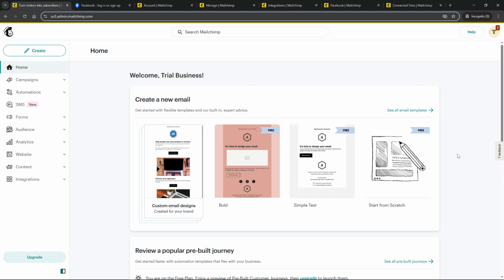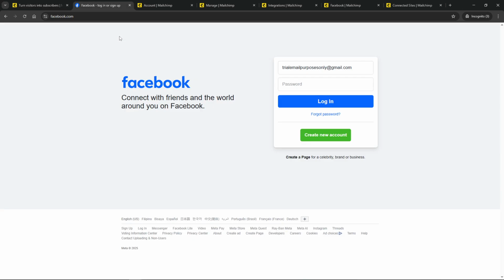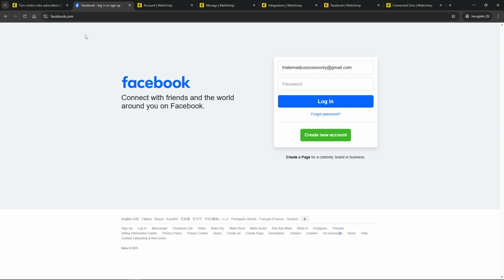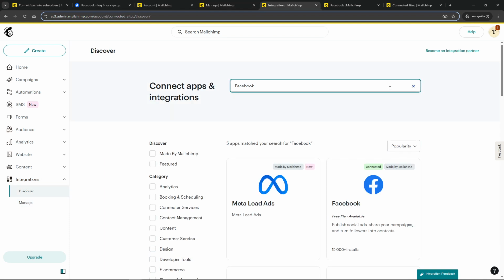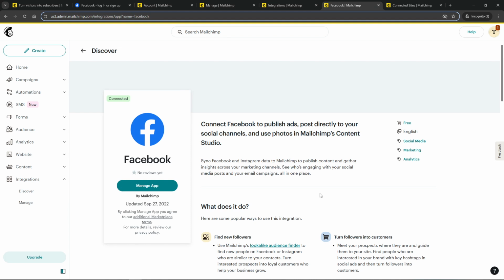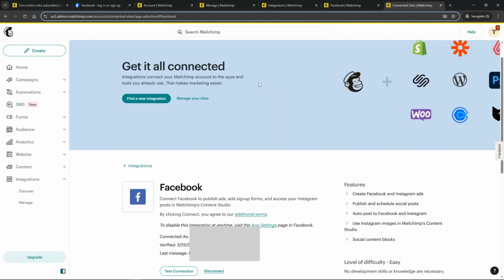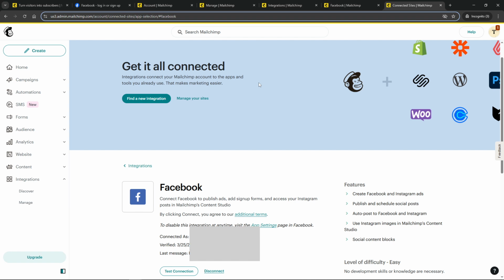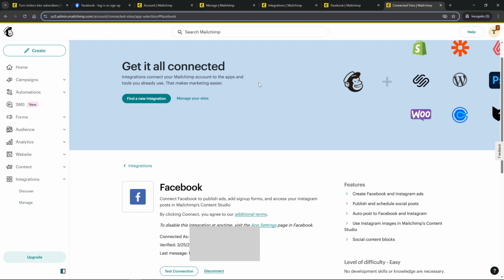How to Connect Mailchimp to Facebook Full 2025 Tutorial [2025 Full Guide]